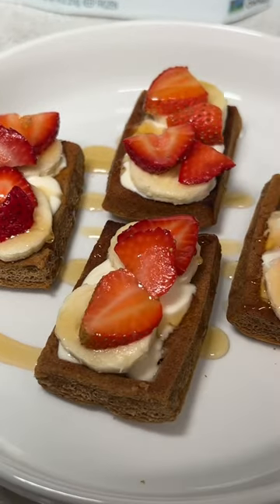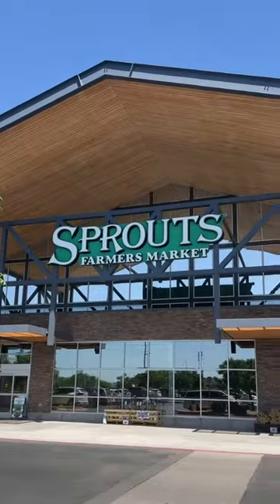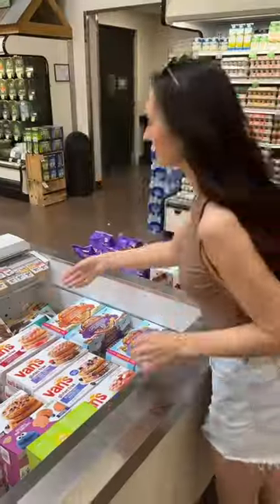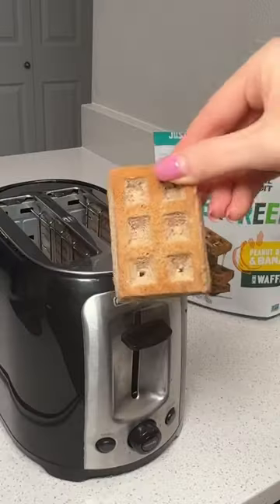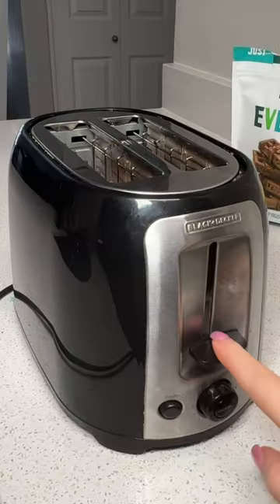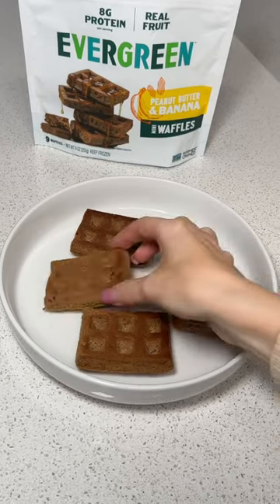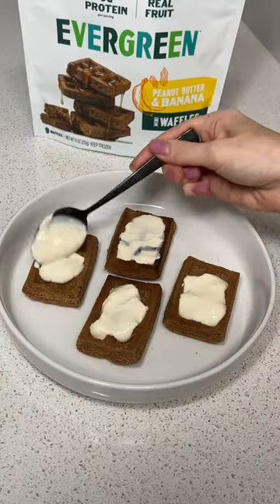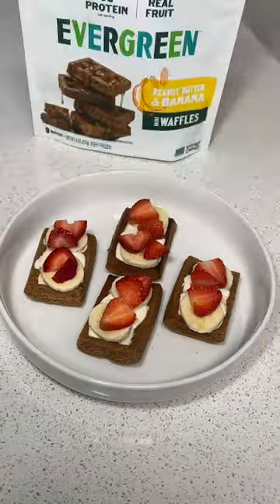Healthy Breakfast Staple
Being on my health and wellness journey, I always look for tasty food that I’ve grown up with and love but without all the nasty highly processed and artificial ingredients!

@eatevergreen waffles has simple ingredients AND tastes good 😋 I love topping it with Greek yogurt, fruit and honey.

Definitely go check them out next time you’re at Sprouts!